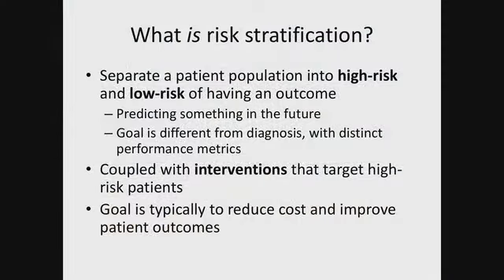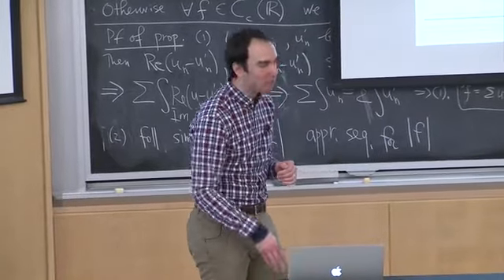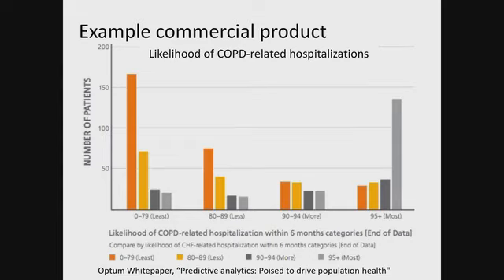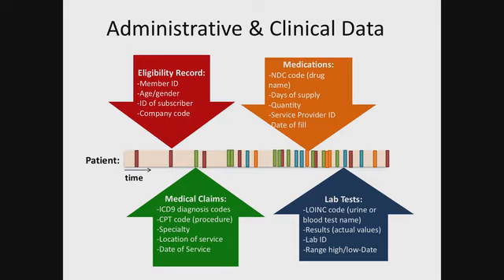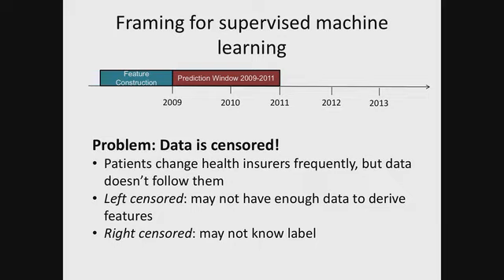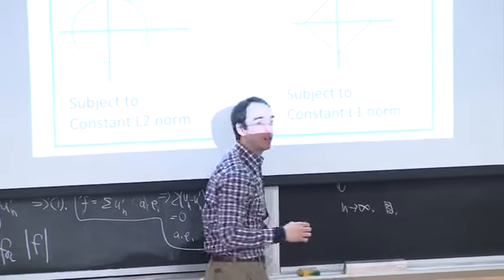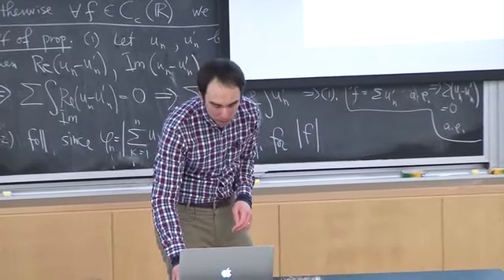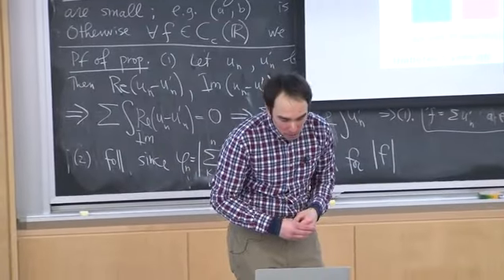Machine Learning for Healthcare - MIT - Lec 04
Session 4: Risk Stratification, Part 1

Prof. Sontag discusses risk stratification and works through a case study of early detection of type 2 diabetes. The second portion of the class is an interview with Leonard D’Avolio, Assistant Professor at Harvard Medical School and founder of Cyft.

Speakers: David Sontag, Leonard D’Avolio